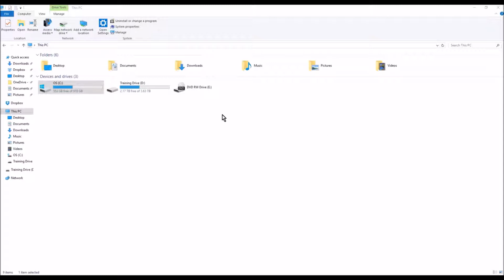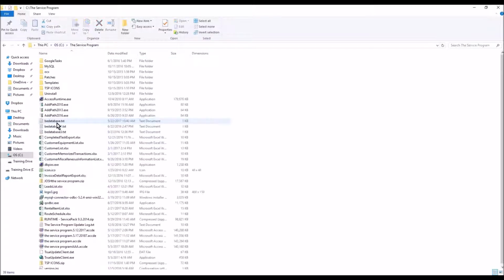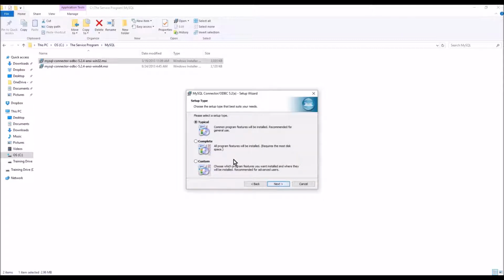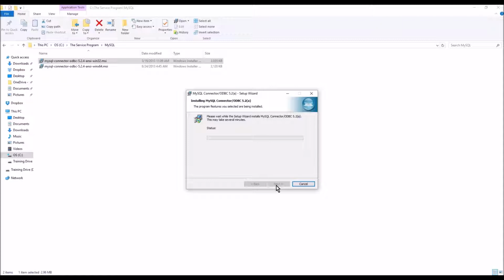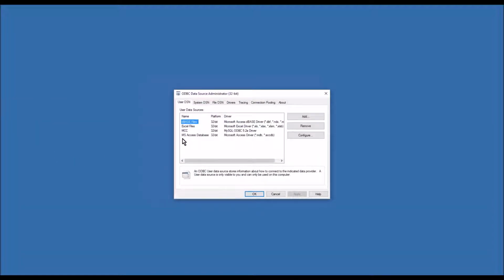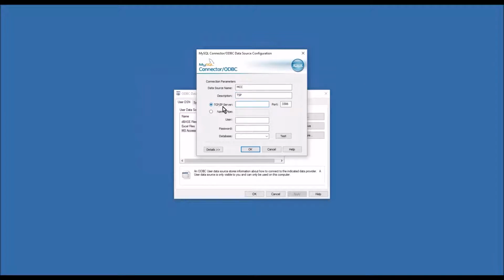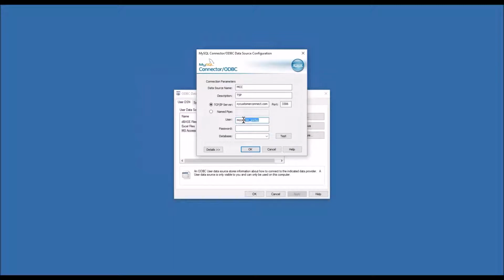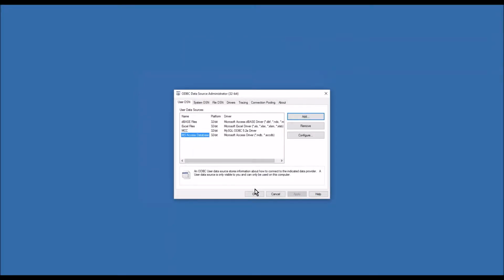How to setup MySQL 5.2a Driver so you can sync with the mobile devices in RouteStar.